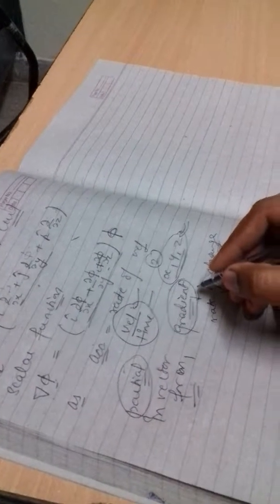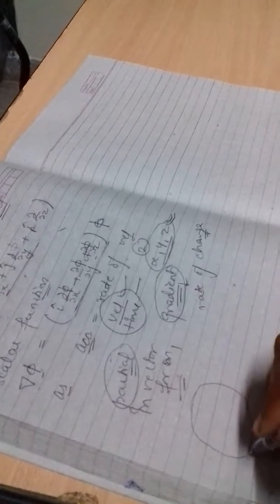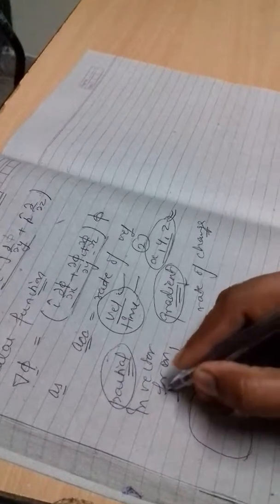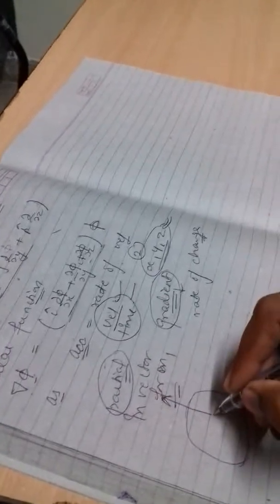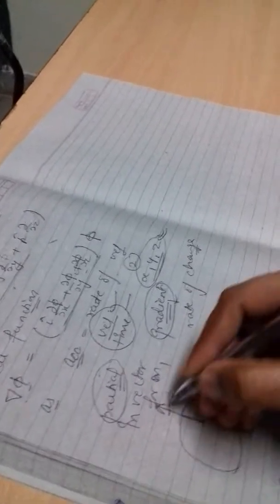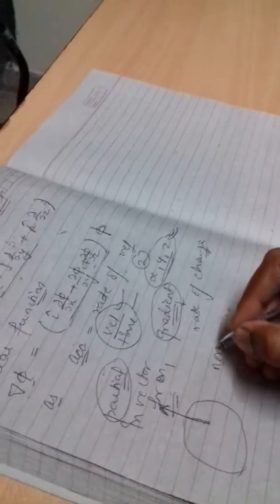Gradient and divergence simply means